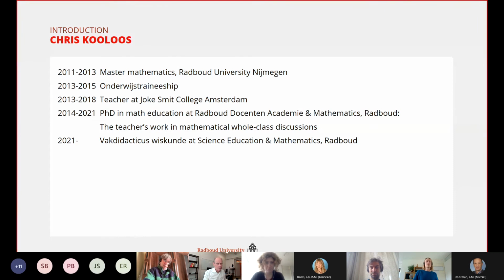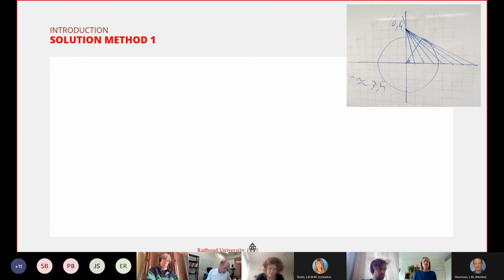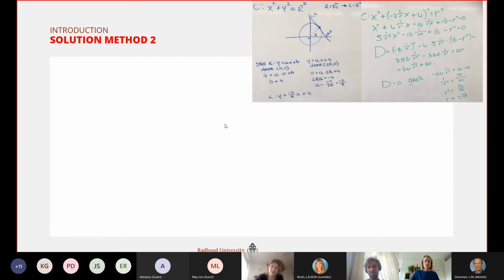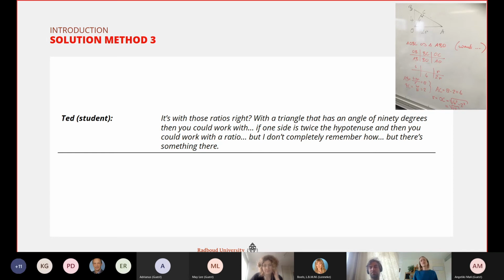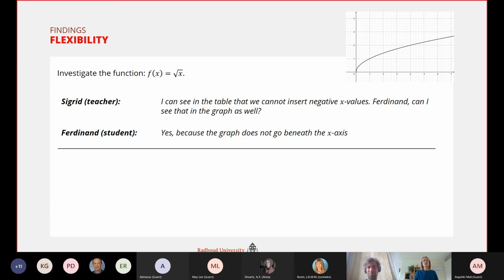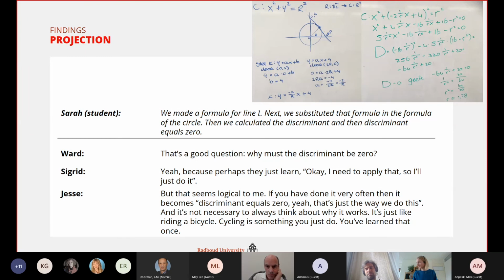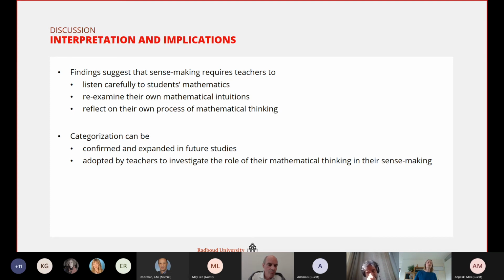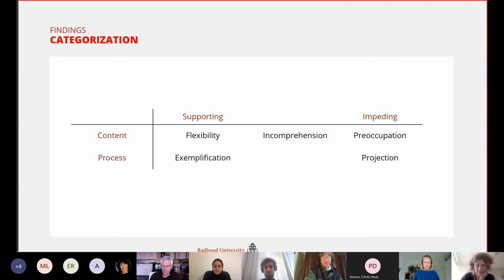Chris Kooloos - Making sense of student mathematical thinking - March 11th, 2021